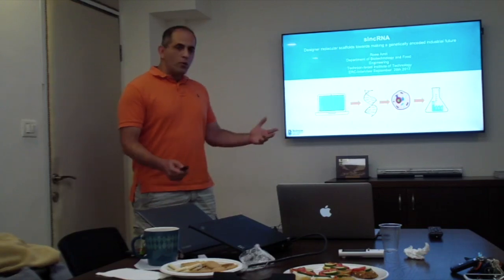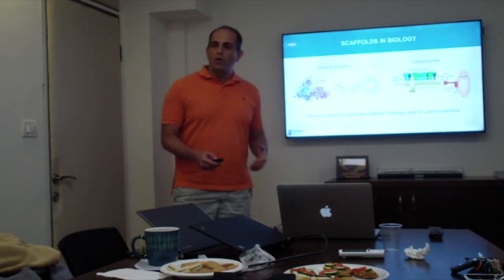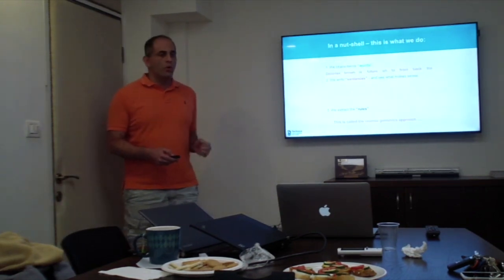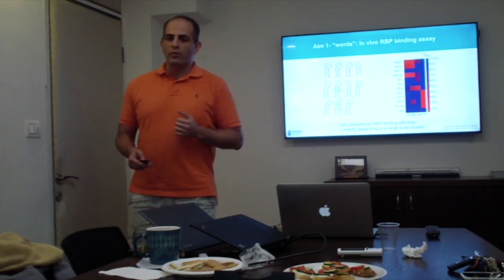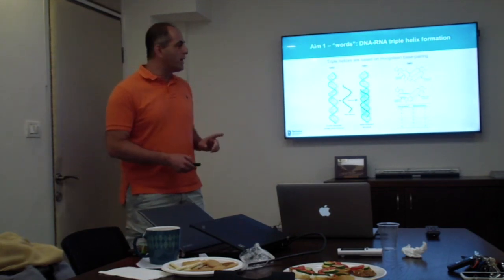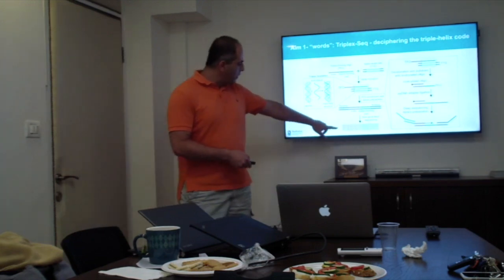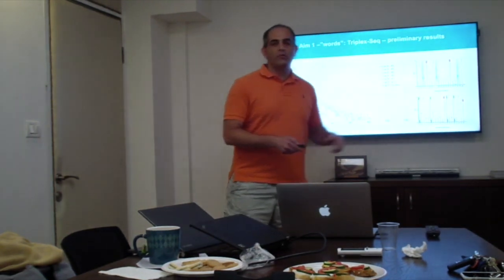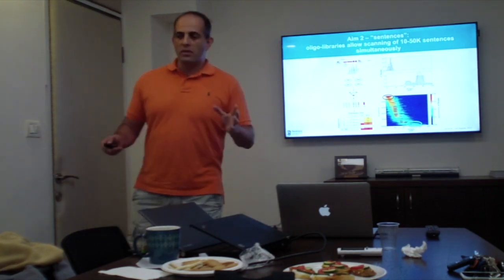slncRNA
This video is about slncRNA